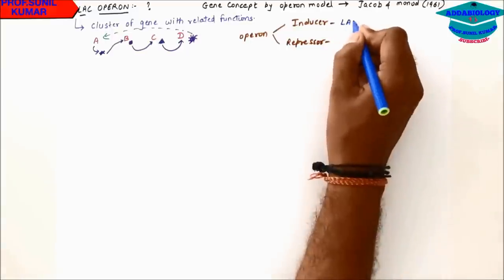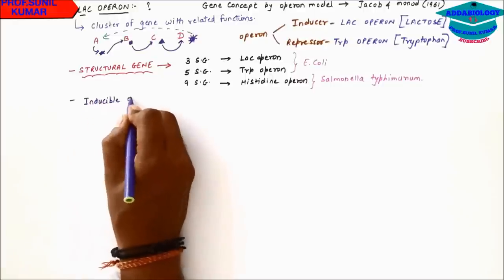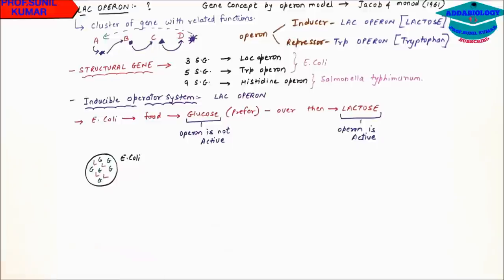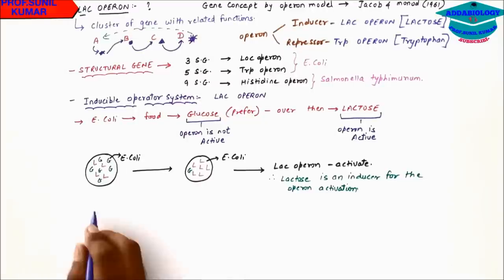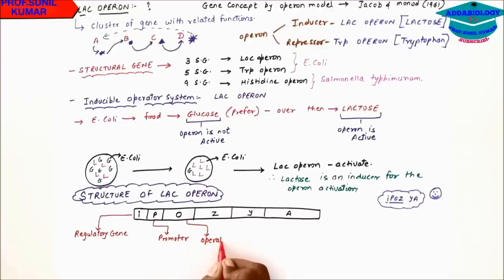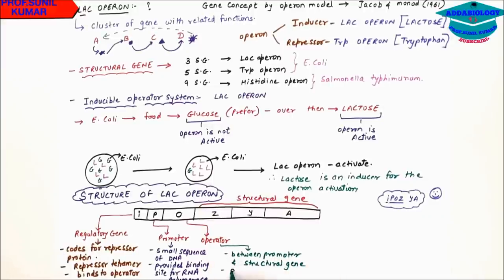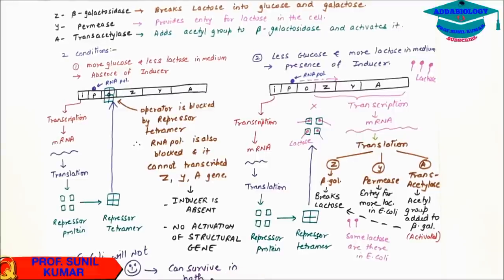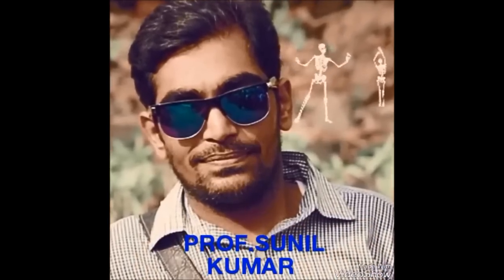LAC OPERON - EASY WAY / NEET EXAM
Hi friends, here I am with another video. This video will help  LAC OPERON - EASY WAY FOR NEET EXAM
In upcoming videos I will teach you to learn  diversity of organism, reproduction in plant and animals for exams in simple steps.